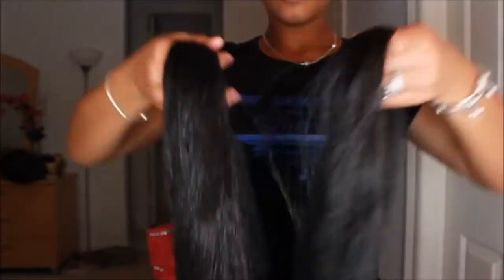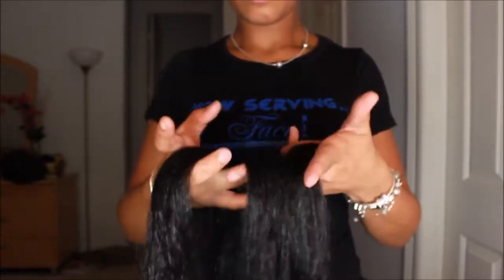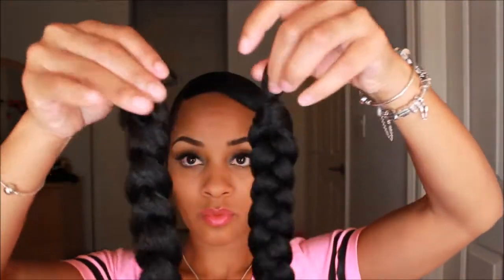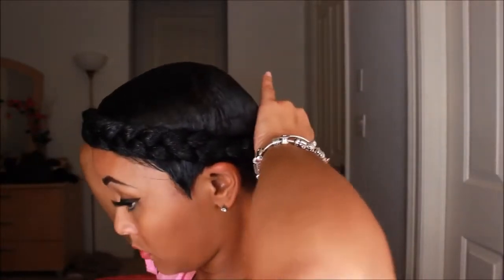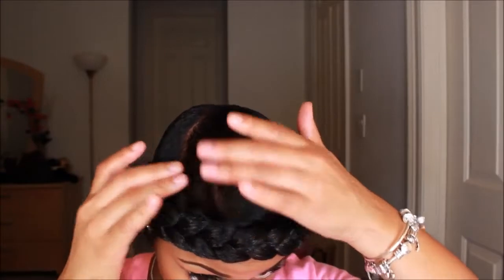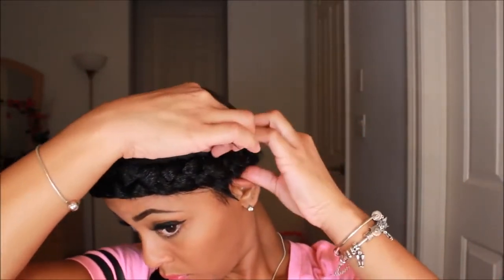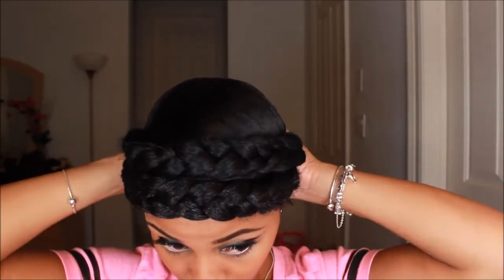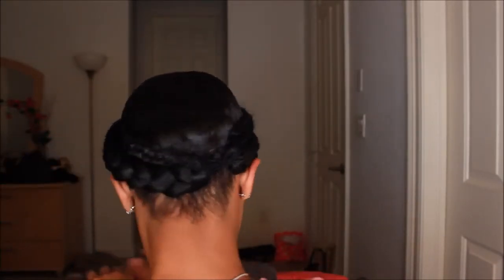Shorts braid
Super short